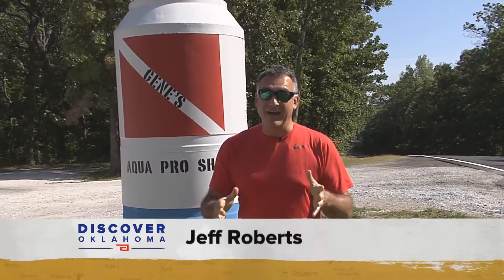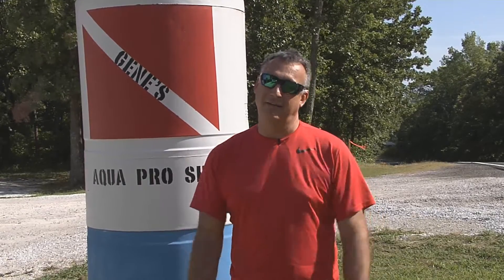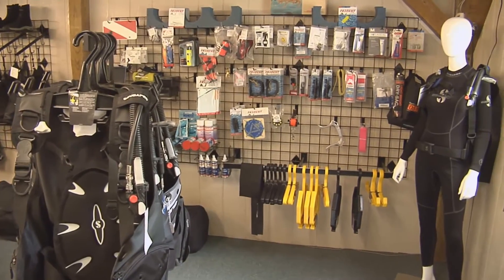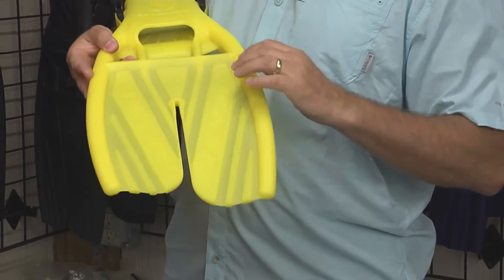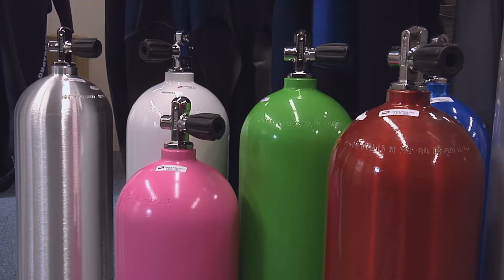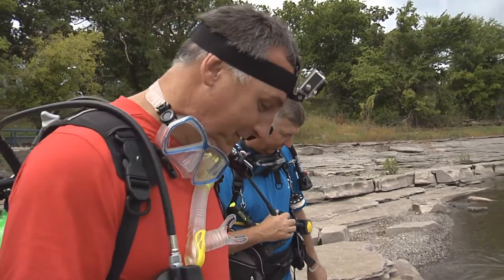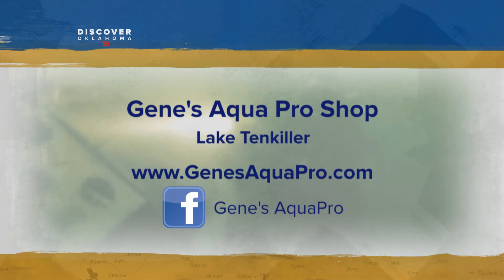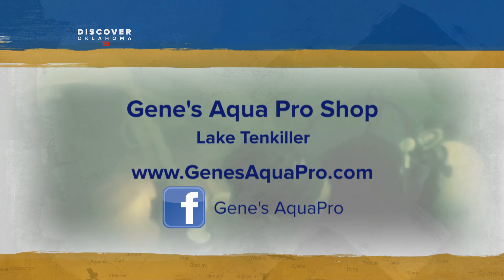Gene's Aqua Pro Shop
Tenkiller State Park is known as Oklahoma's “heaven in the hills.” Tenkiller is a haven for all water sports including water skiing, fishing boating but you can also go scuba diving here. Gene’s Aqua Pro Shop will get you ready and certified at Lake Tenkiller and then you can enjoy some amazing underwater adventures!